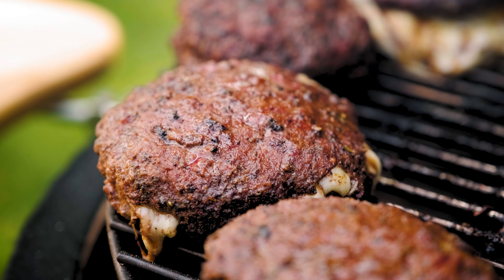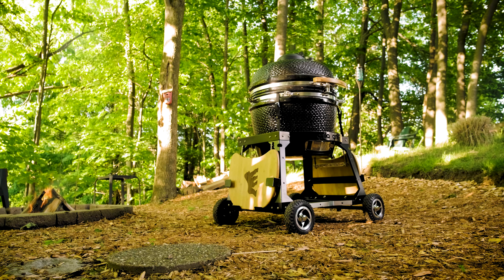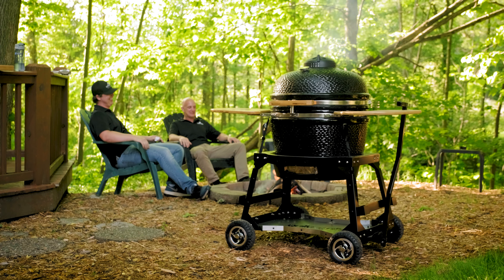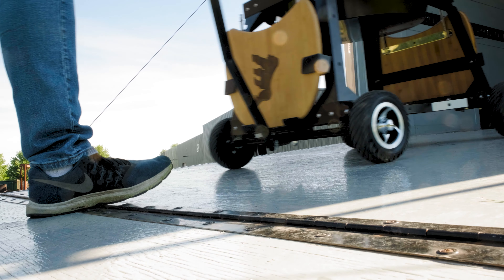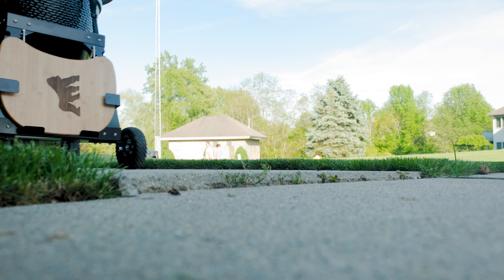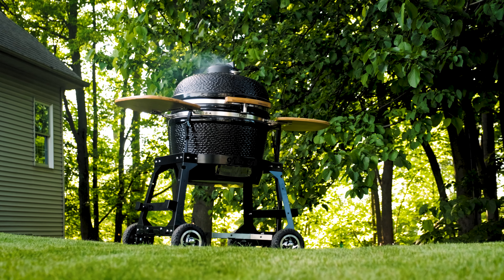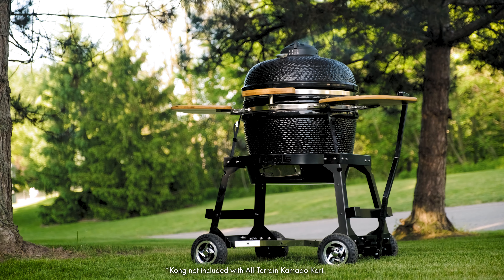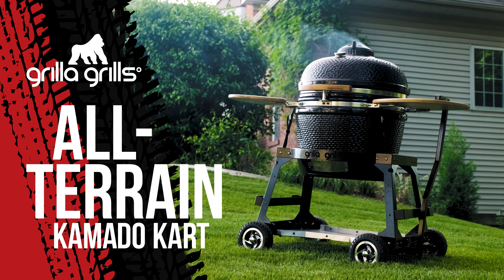The World's FIRST All-Terrain Kamado Kart for Egg Style Smokers | Grilla Grills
The Grilla Grills All-Terrain Kamado Kart is our newest off-road, heavy-duty accessory for anyone who wants to safely move their ceramic egg-style grill without the fear of tips or spills!

While originally designed for Grilla Grills Kong, nearly anything from Big Green Egg, Lonestar, Vision, Pitboss, Louisiana, Kamado Joe, and more will fit right in this cart. Whether you're trekking through dirt, mud, snow, gravel, or literally any other landscape, this cart will keep your Kamado grill stable and strong.

We decided to make this when we saw that with all of the various Kamado grills out there, no one has a stable nest for moving them on anything other than flat ground or the back porch.

Engineered to conquer the toughest terrain and withstand the harshest environments, the All-Terrain Kamado Kart will help you deliver real charcoal or wood-smoked barbecue, no matter where you are.

To see if your grill will fit, go to this link, and check out the product description for instructions on how to measure to see if it will fit!